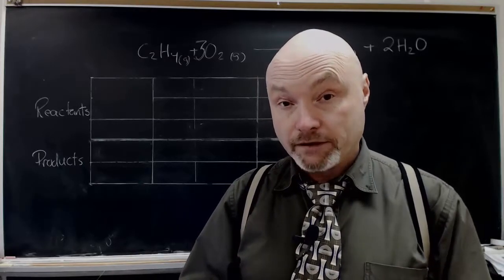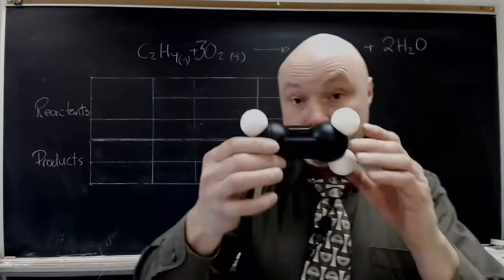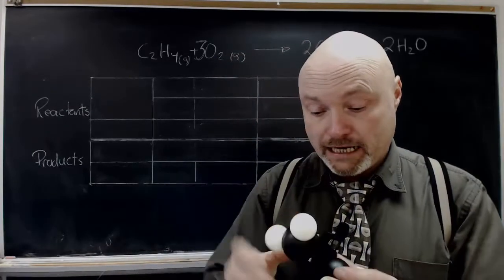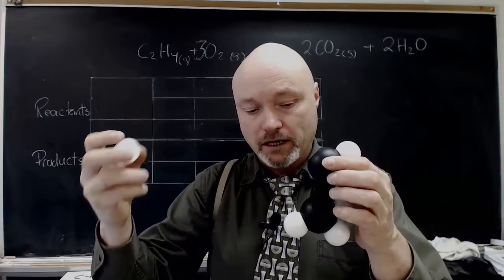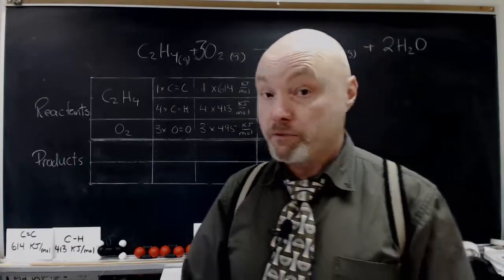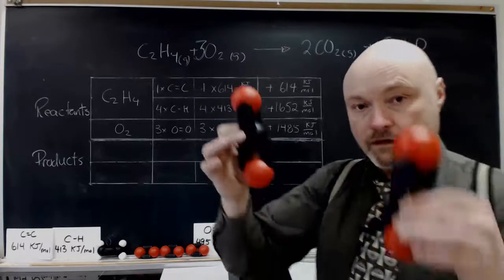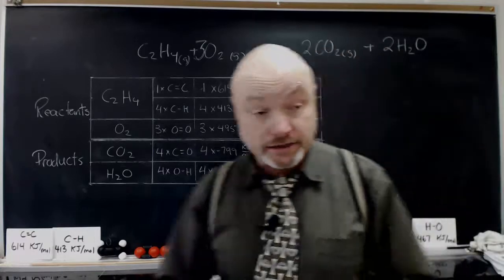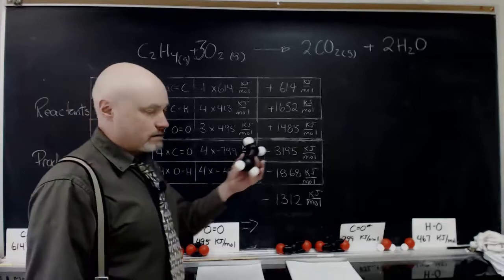Enthalpy A Bond Energy Approach